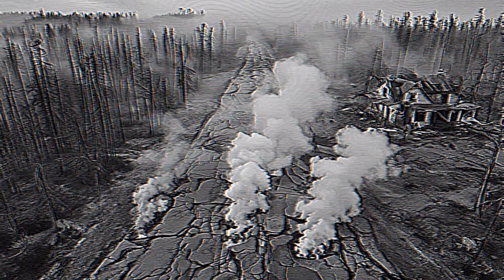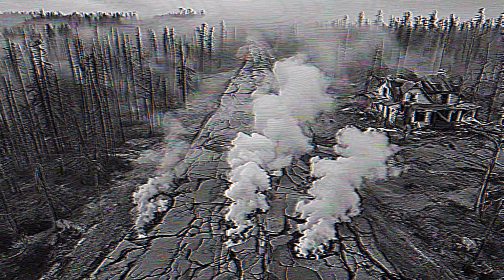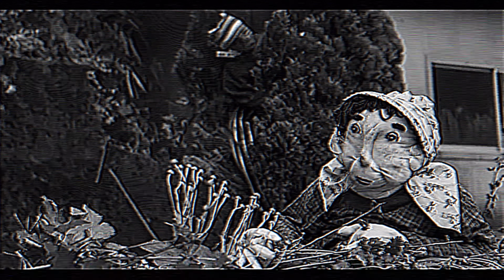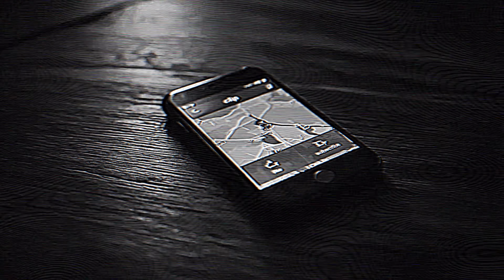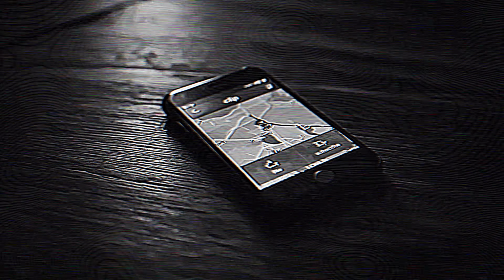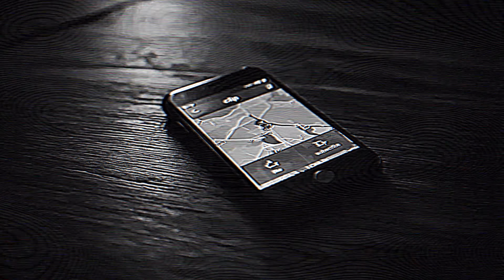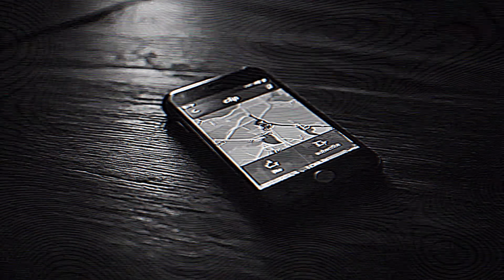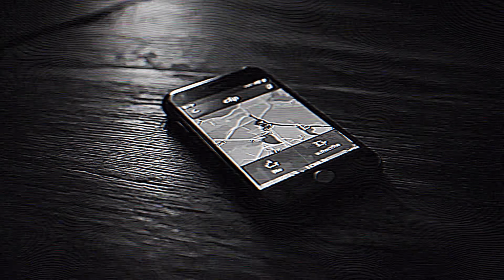Google Maps Secrets: 10 Creepy & Mysterious Photos Caught on Camera! Part 2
Have you ever thought that the navigation tool we use every day could be hiding terrifying secrets? 😨

In this video, we take you on a breathtaking journey to explore the top 10 most terrifying, mysterious, and unexplained photos captured entirely by accident on Google Maps and Google Earth. From bizarre figures and abandoned locations to terrifying events that baffled the world!

Do you think you're brave enough to watch until the end? 👀

🔪 Welcome to Midnight Terrors 🔪
Home of the darkest tales from around the world.
We bring you terrifying horror stories, chilling true crime documentaries, and the twisted minds of real-life serial killers. From haunted places to unsolved mysteries — we explore what lurks in the shadows.

🎥 New episodes released regularly – only for the brave.